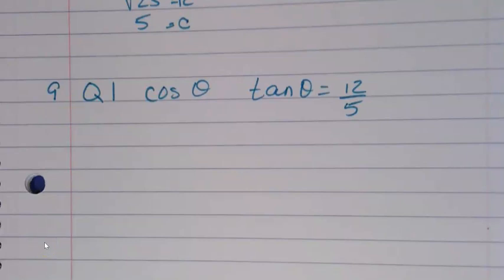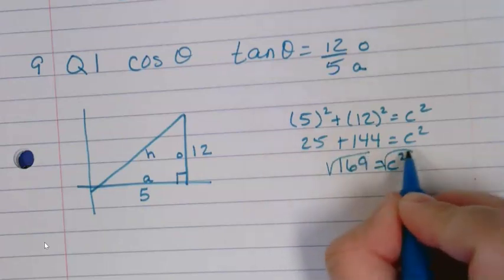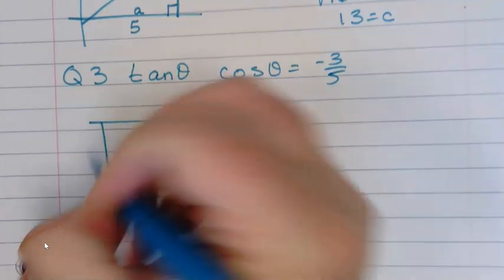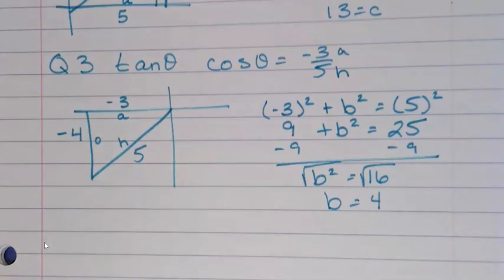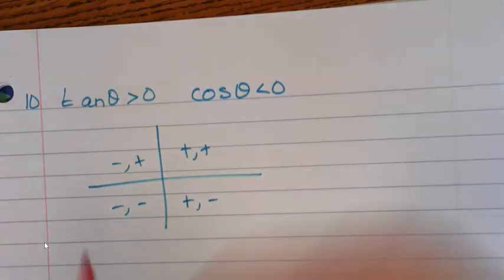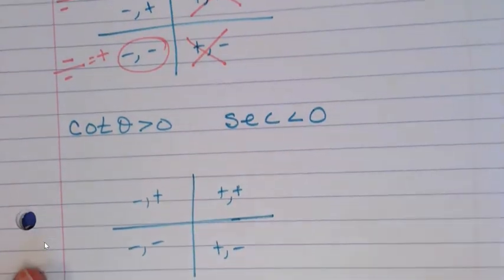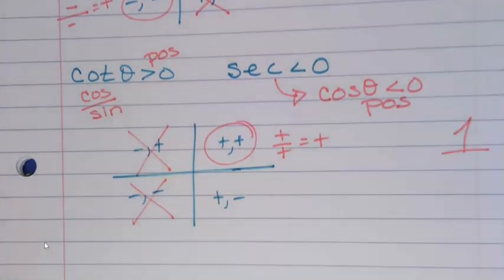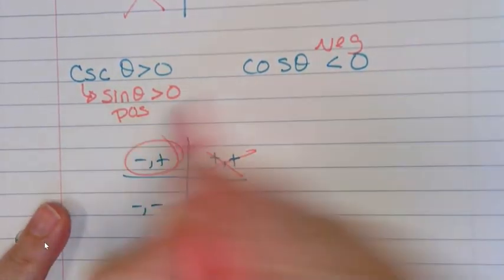Unit 2a Test Review problems 9 and 10